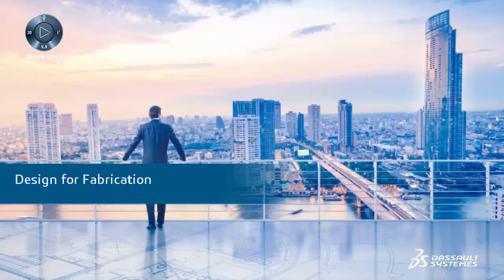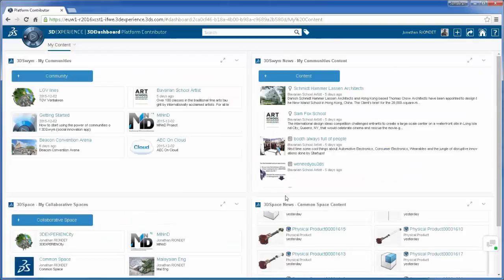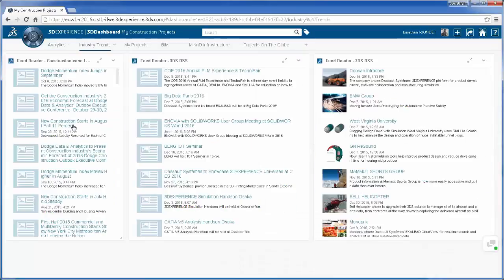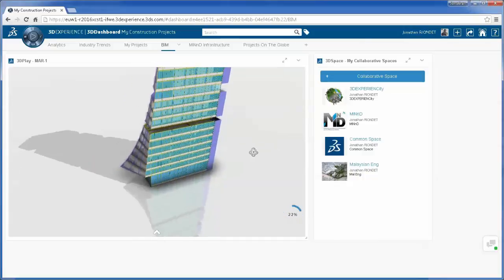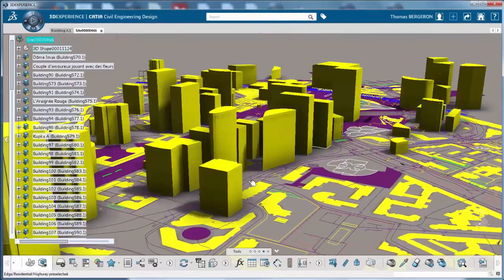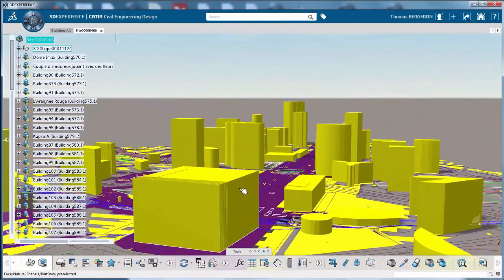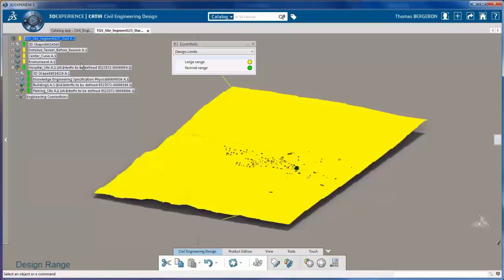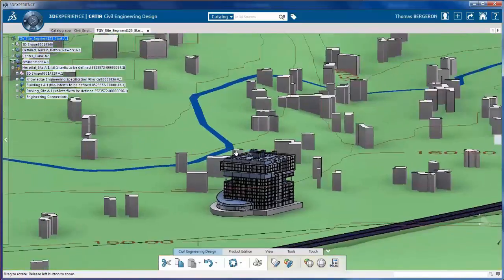Design for Fabrication Industry Solution Experience - Dassault Systèmes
Design for Fabrication Industry Solution Experience - Dassault Systèmes. The Design for Fabrication Industry Solution Experience serves as a single source of truth for construction projects by seamlessly blending data from the design phase into shop drawings. Through an industrialized construction process, design models become the basis for fabrication. This BIM environment can signiﬁcantly reduce the waste and rework found in the traditional design and construction process—and yield big rewards for project owners and stakeholders.